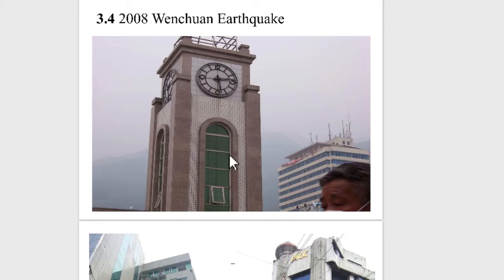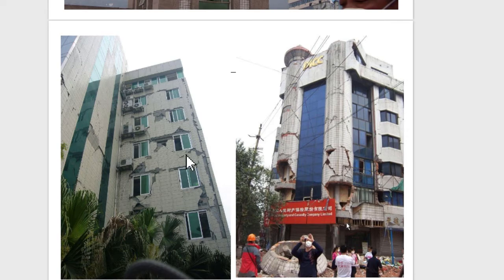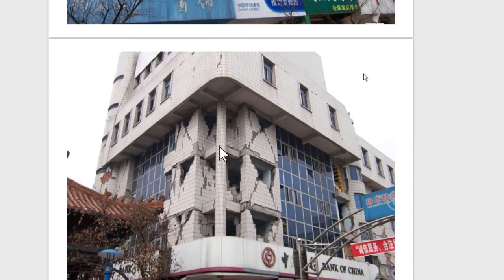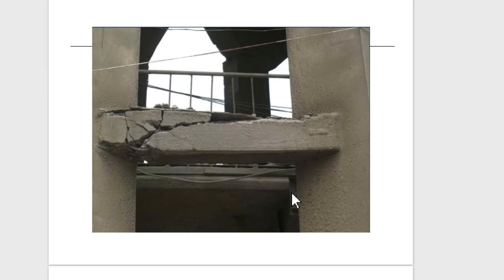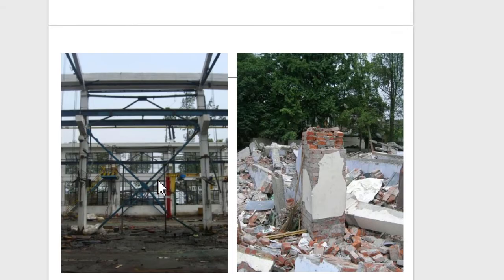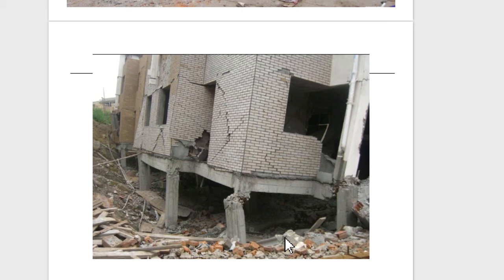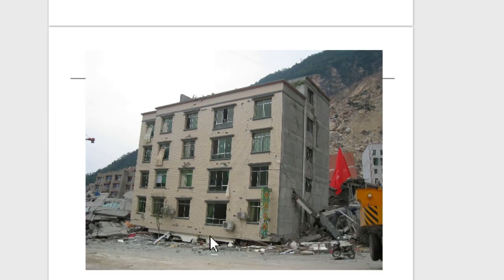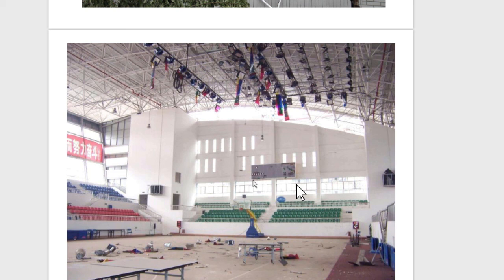How the Earthquake damage the multistory Buildings | Civil Engineering Content